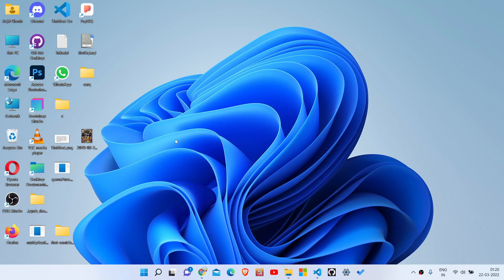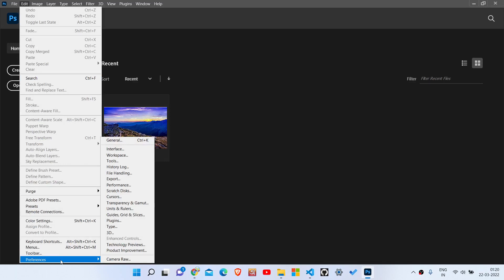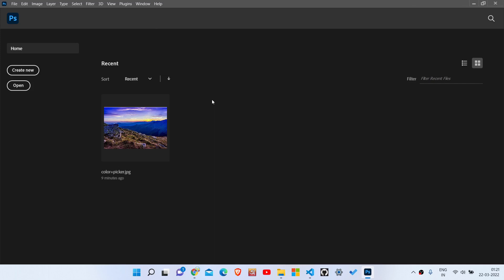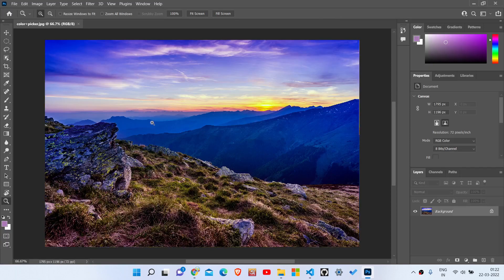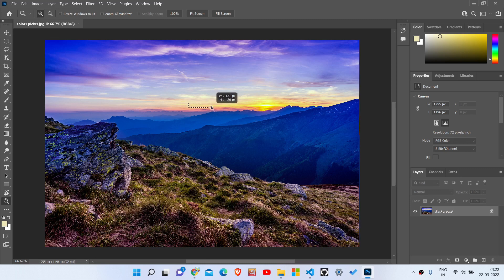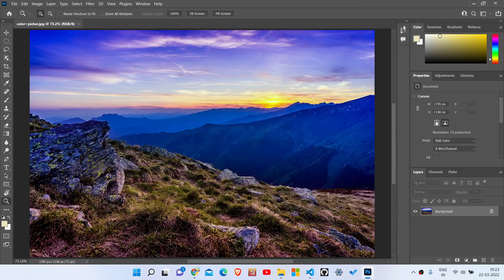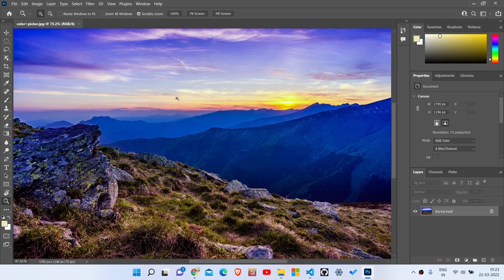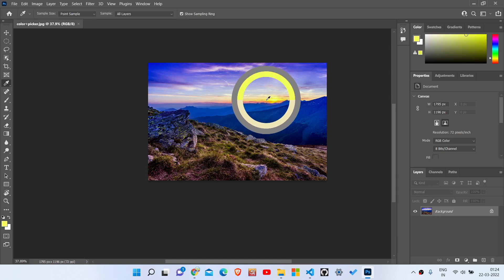Adobe Photoshop Sampling Ring not appear || Excessive Zoom error || Slow startup || Solved 100%